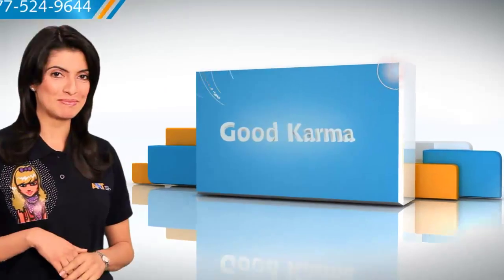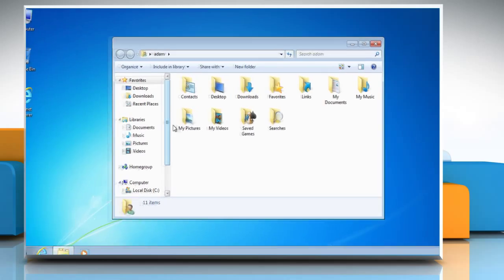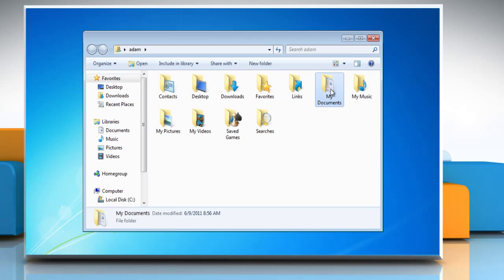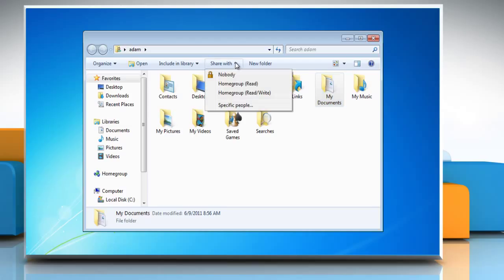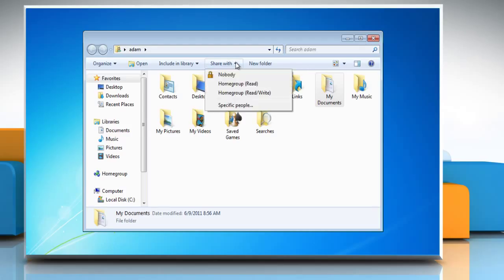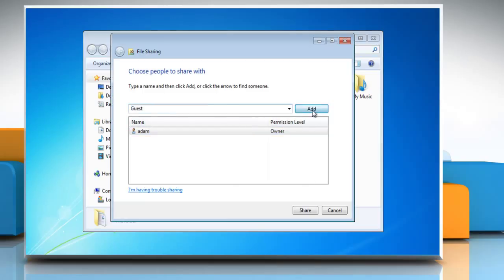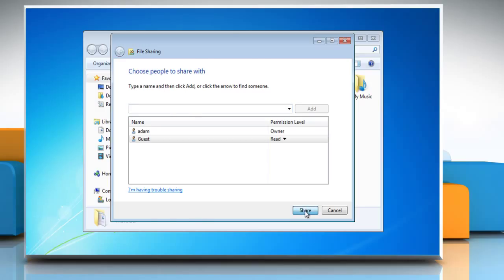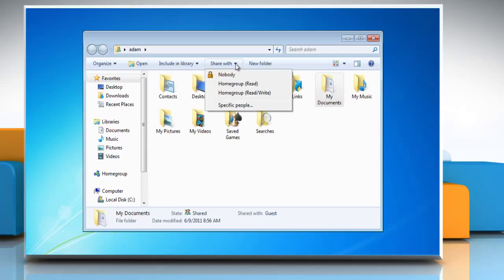Windows® 7 PC: Access HomeGroup files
Are you looking for methods to access HomeGroup files on a Windows 7-based PC.